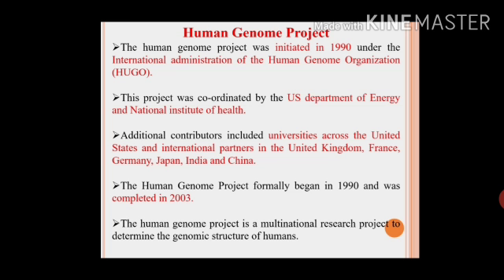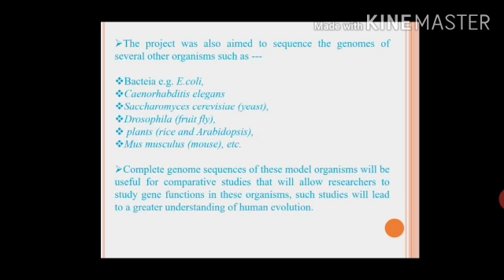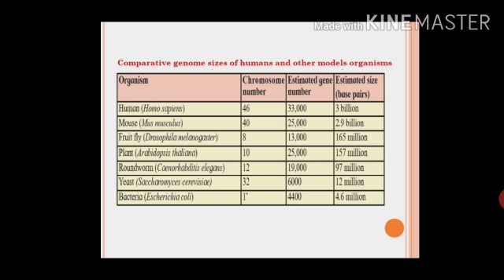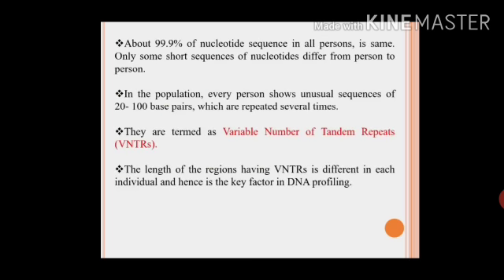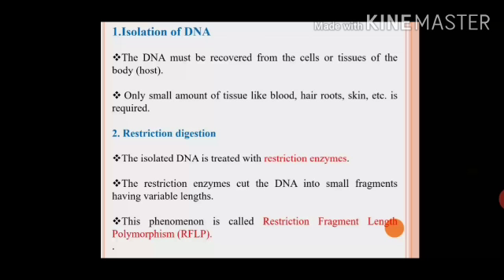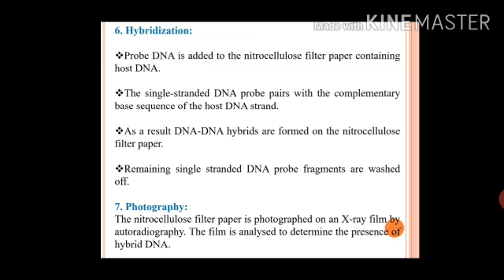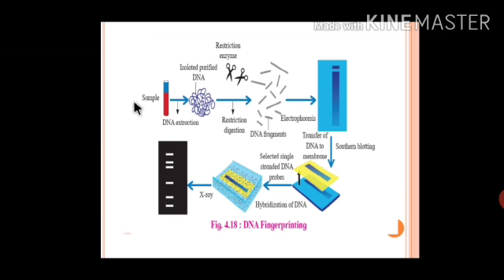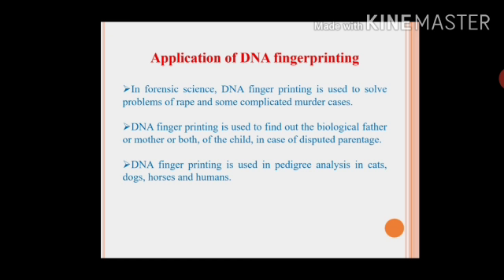Molecular Basis of Inheritance Part - 7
Genomics, HGP, DNA Fingerpriting